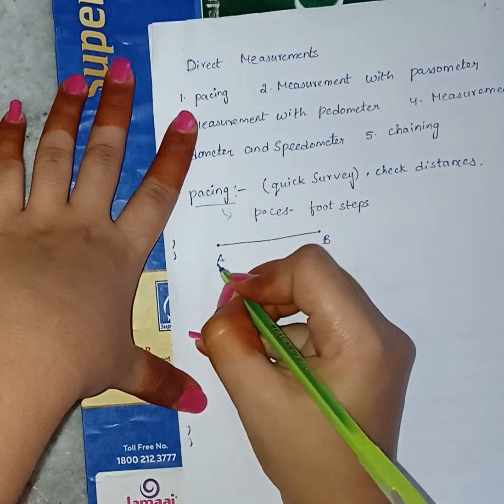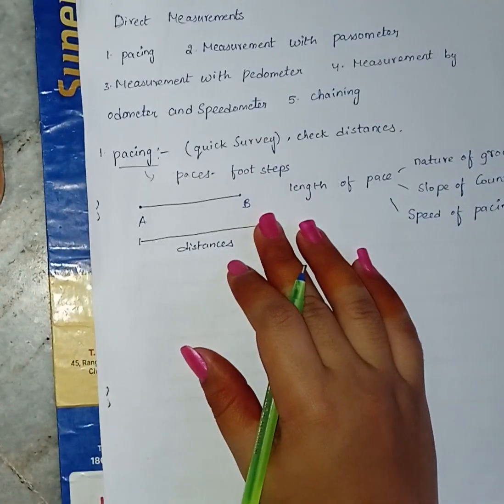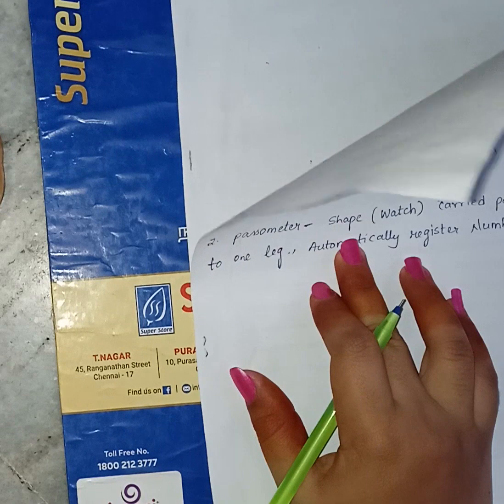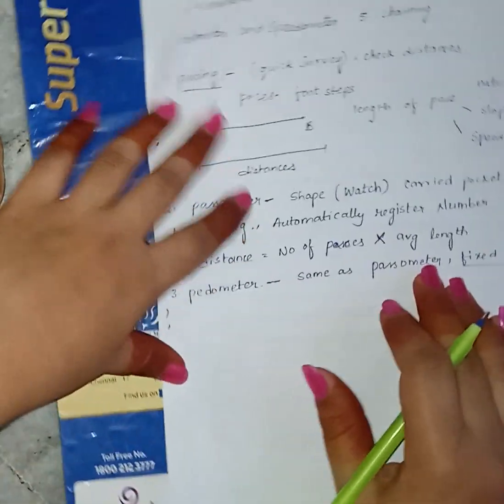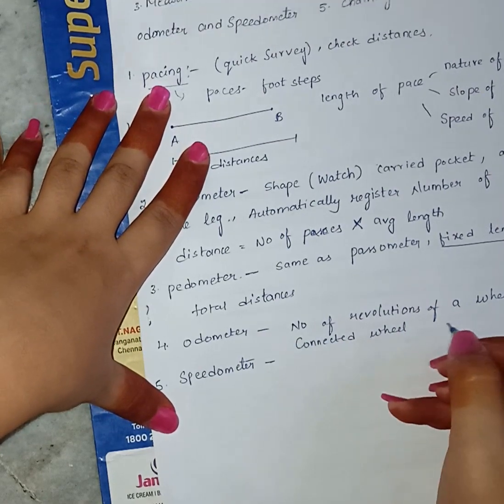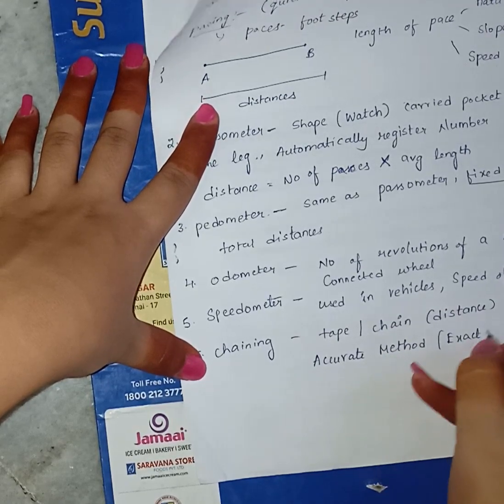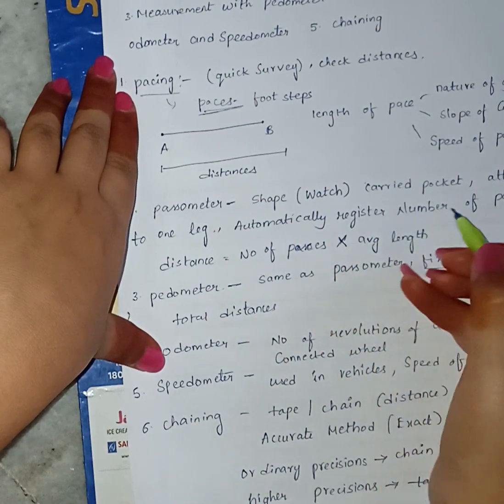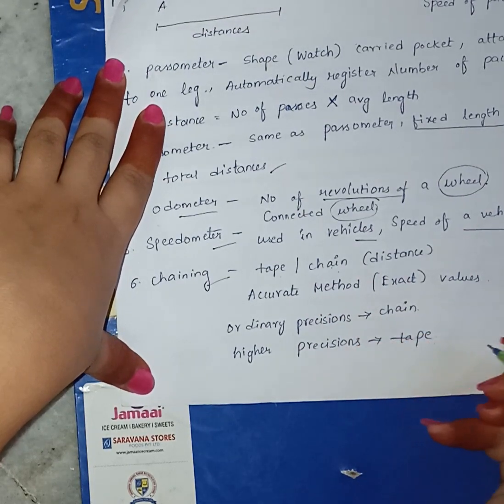CHAPTER -3 :: SUBTYPES OF DIRECT MEASUREMENT -INSTRUMENTS